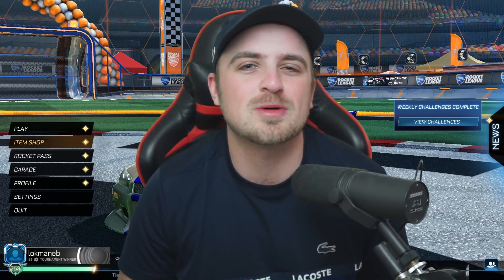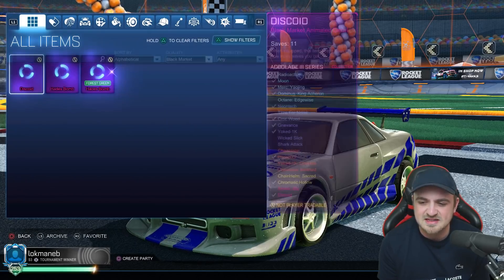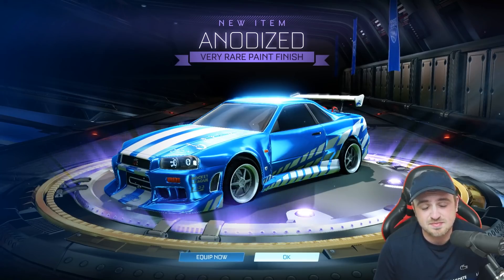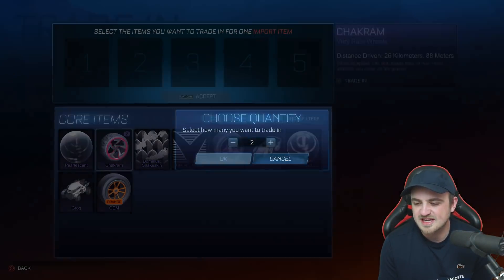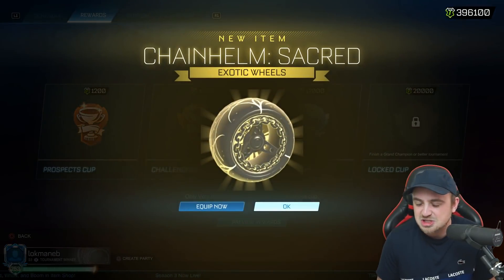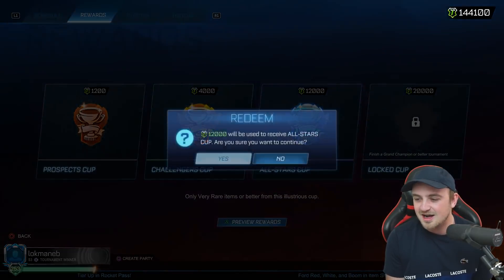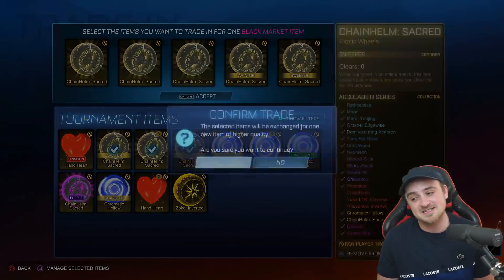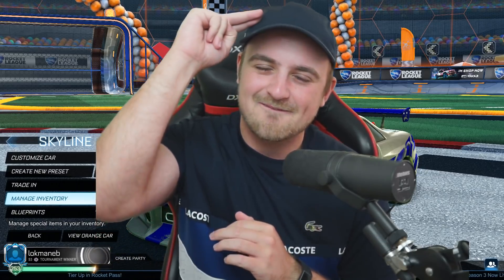THREE BLACK MARKETS IN A ROW?! | My CRAZIEST Fan Tournament Opening in Rocket League!